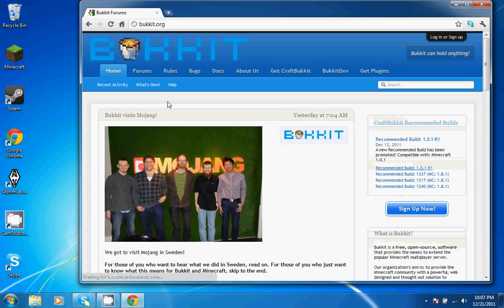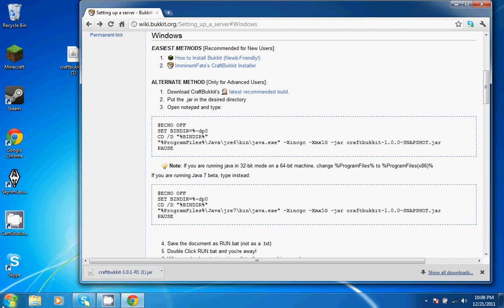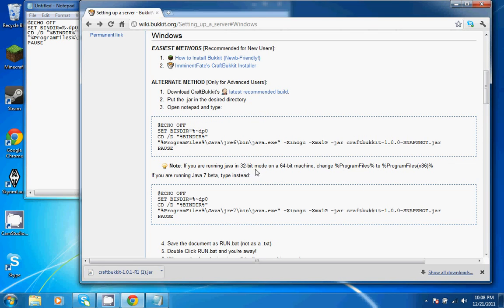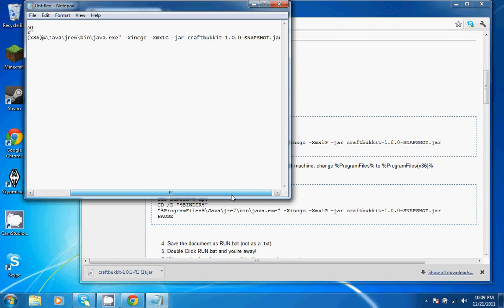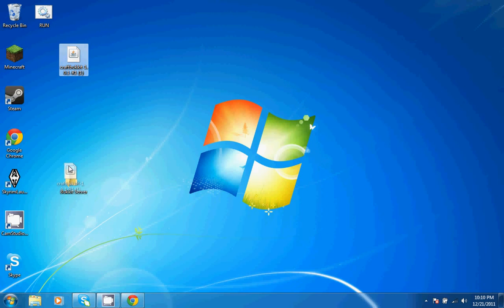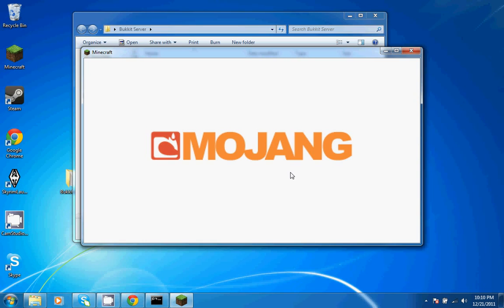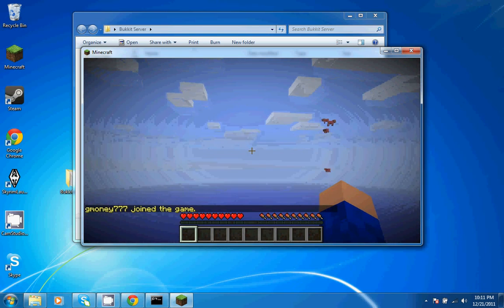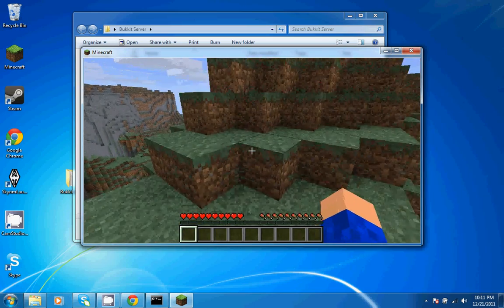How to Make Minecraft 1.11.1 Spigot Server | BEST | FAST | EASY